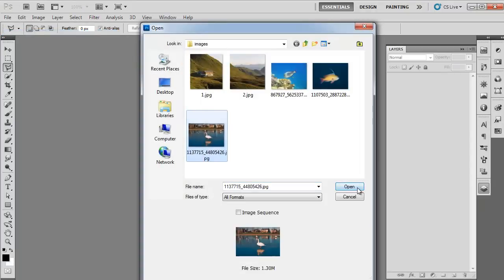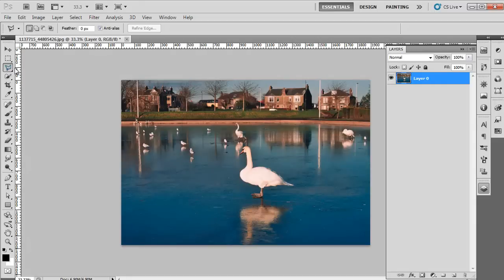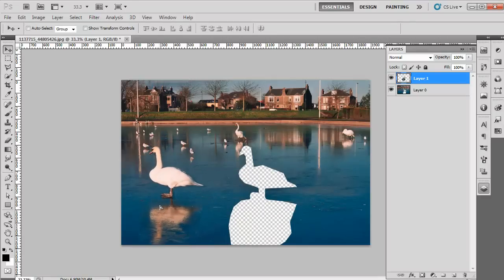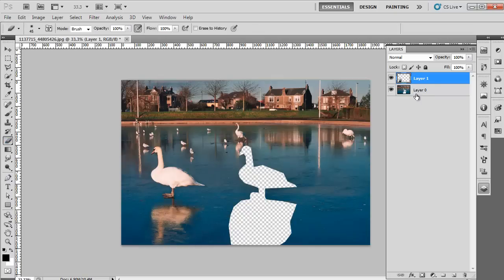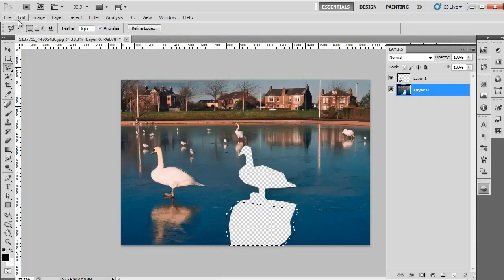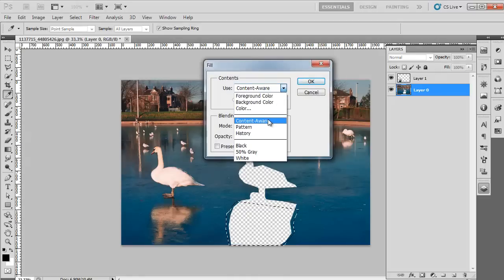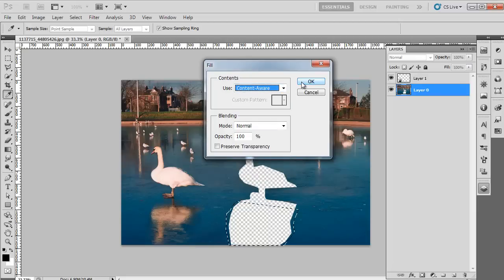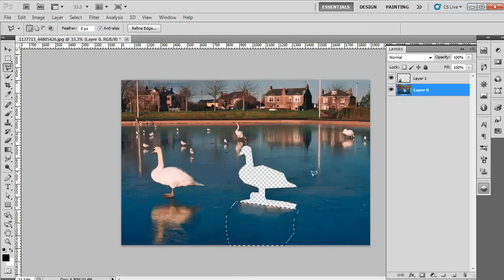How to Move Object on a Photo Using Photoshop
Follow the guide to learn how to move an object in Adobe Photoshop.

Photographs taken never seem perfect to us. Sometimes, we want to move the objects in an image from one position to the other. However, to do this, you don't need to take the picture again; you can move an object in Photoshop easily. One of the many popular features in Adobe Photoshop is the ability to move people or other objects in a photograph from one location to the other. In this tutorial, you will learn how to move an object and fill the missing patch using the option of content aware in Photoshop.

Step # 1 -- Unlock the layer

First of all, open the image on which you want to make changes. In Photoshop, we need to unlock the layer before editing it. Therefore double click on the background layer in the "layer panel" to convert it to "layer 0".

Step # 2 -- Make selection around the object

Once done, make a selection around the object which needs to be moved. In this tutorial, we are going to use the "lasso tool" to make the selection but you can use any other method as well.

Step # 3 -- Move the object to a new position

Once the selection is made, we will move the object to a new position. To move an object, we need to copy it on a new layer.  So first of all, press "Ctrl+X" to cut the selection area and create a new layer from the layer panel. Then press "Ctrl+V" to paste the object on the new layer. Adjust the position of the object. Use the "eraser tool" to rub off the edges on the selected area so that it merges with the background.

Step # 4 -- Make selection around the missing patch

Now, fill the missing patch from layer 0. Go back to layer 0 by clicking on it in layer panel. Make a selection around the patch using "lasso tool". You can use the "marquee tool" or the "quick selection tool" to create the selection as well.

Step # 5 -- Go to the "Fill" option from edit list

Now we will go to the "edit" menu at the top and select the "fill" option from the list.

Step # 6 -- Apply Content aware option

When the dialog box appears, we will set the "use" to "content-aware" and press ok. The option of content aware in Photoshop helps to fill the missing patch. Now Photoshop will automatically fill the missing patch.

Step # 7 -- Smudge the area

If the patch is too large, apply the "content-aware" option in two or three parts otherwise you will get an uneven patch. Once the patch is filled, you can use the "smudge tool" to even out the area if needed.

Step # 8 -- Merge the layers

In the end, we will select both the layers in the layer panel and press "Ctrl+E" to merge them.
This method allows you to move an object in Photoshop easily.